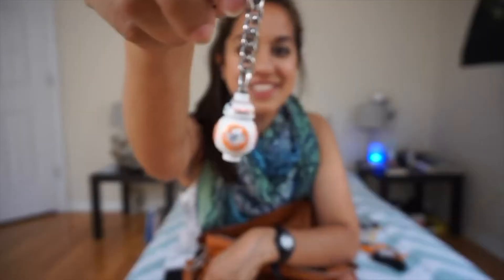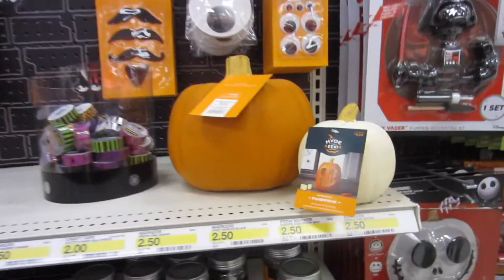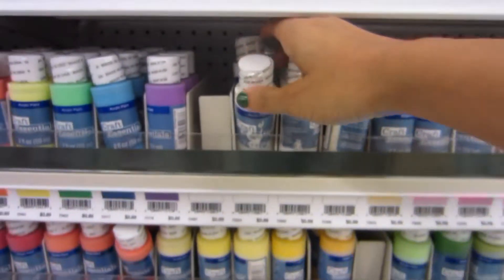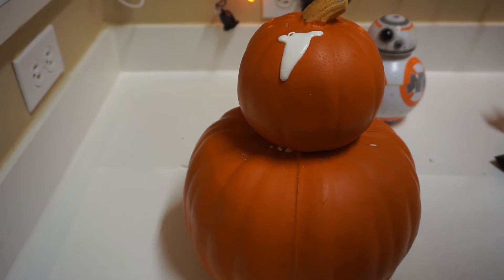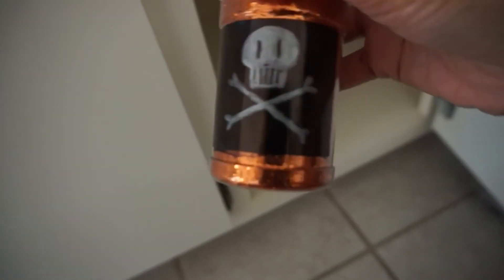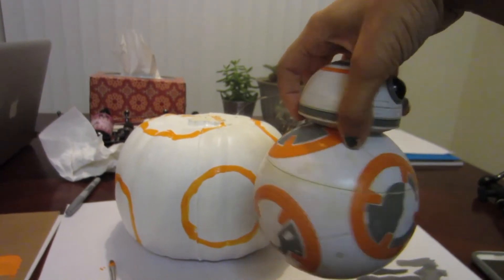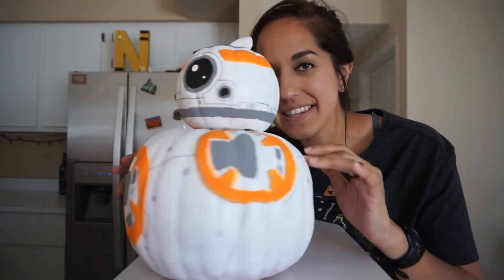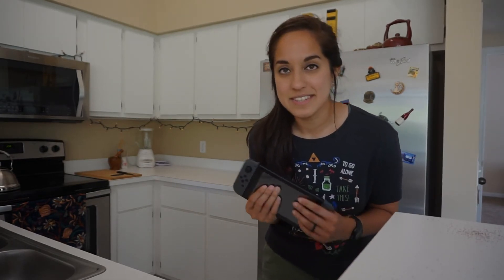The Great BB8 Pumpkin DIY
Hope y'all enjoyed this silly little video!

I've been sort of behind on the social media for this channel but I'm going to attempt to start running my instagram account so if you'd like to follow that then: